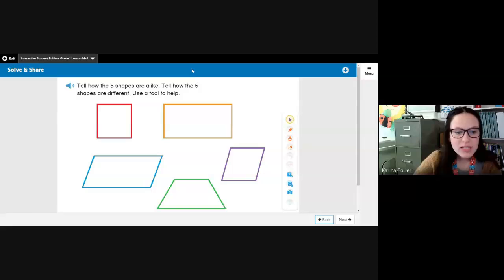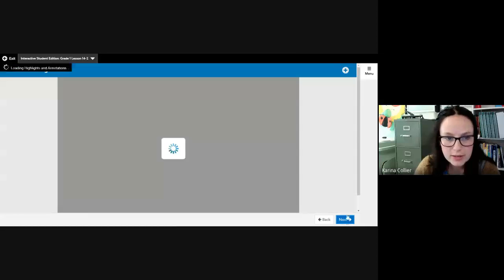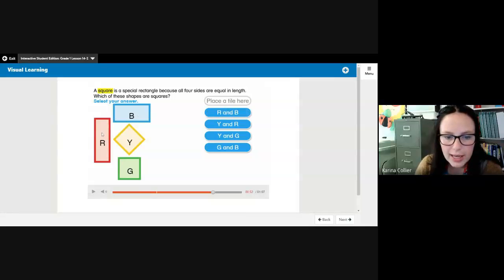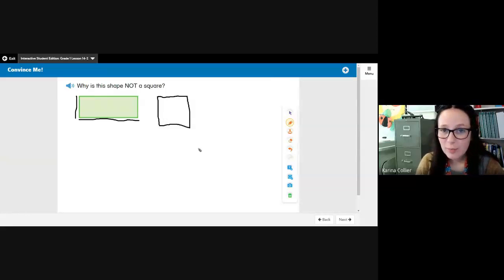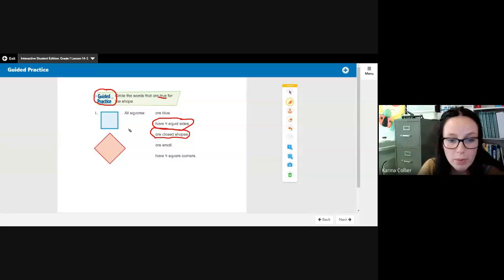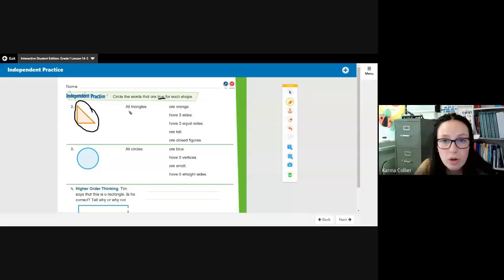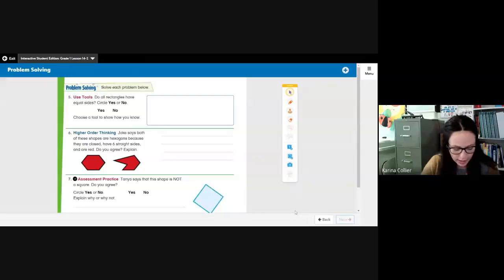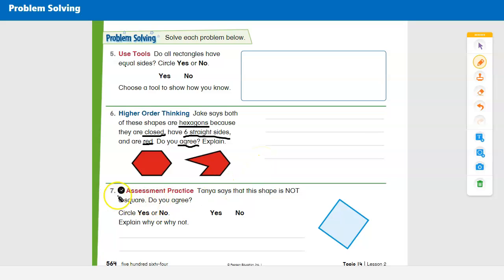Math Topic 14 Lesson 2